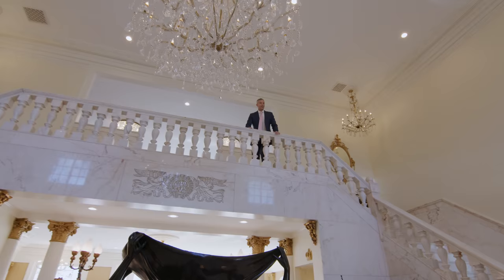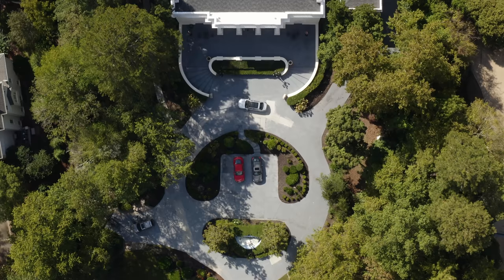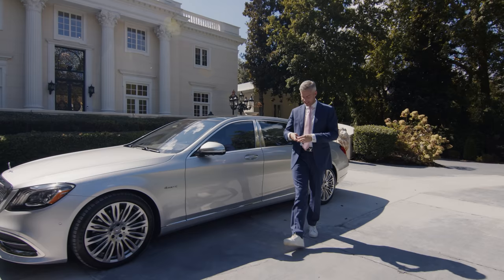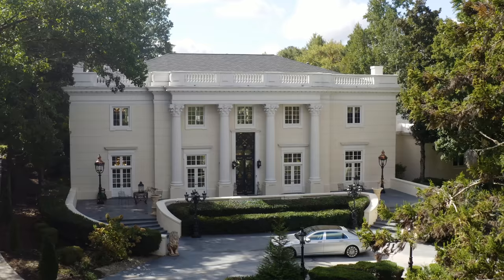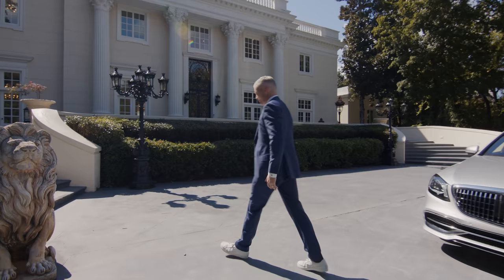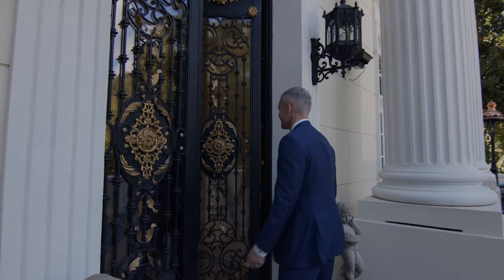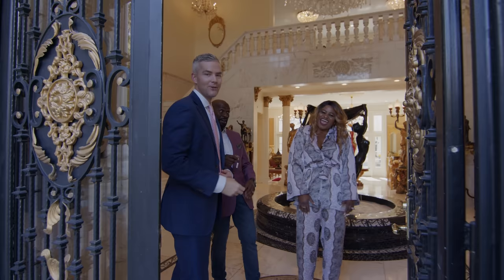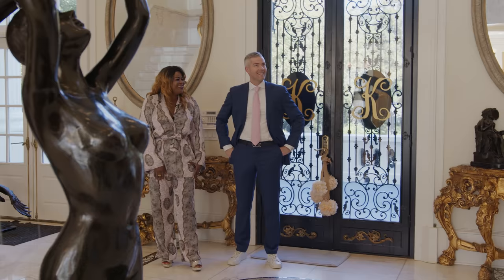Inside Atlanta's $8,000,000 Paris Mansion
On Today's INSANE Property Tour, we are in Atlanta, Georgia! I got the privilege to tour one of the most detailed and sophisticated Parisian-style homes EVER, at 1230 W. Garmon Road in ALL OF ATLANTA!

Listing Description:
Looking for a 2.6 +/- acre gated PALACE in Atlanta - this is it!!  A copy of Le Petit Trianon in Paris, this home has been lovingly restored by the current owners and is truly magnificent!!  Attention to detail is unsurpassed.  Enter the property through the gate and front gardens with plenty of guest parking.  The two story marble entrance hall with fountain elegantly greets and sets the tone for the rest of this gorgeous estate.  The grand entrance hall leads to the beautiful light filled living room overlooking the pool and spa. A magnificent library/office is concealed to the left of the entrance hall by a  huge door that has faux bookcases.  To the right of the entrance hall is the banquet sized formal dining room.  Chandeliers throughout create the formal ambience on which the owner is focused.  The grand kitchen boasts a 10 burner gas range with double ovens and all high end appliances.  This kitchen opens to the wonderful fireside keeping room/breakfast room .

An enclosed breezeway connects the home to the main level "man cave" with gym, wine cellar and family room overlooking the walkout pool and spa.  The owners also created a two story owner suite connected by a gorgeous staircase.  Huge closets, bathrooms on each level(one with steam shower) and double fireplaces.  Currently the owners use one level as an office and the other as the bedroom.  The main floor also has 2 guest suites as well as the ELEVATOR.  Upstairs has 3 additional guest suites in addition to the upstairs part of the owners suite.  With all the renovations both seen and unseen, this fully updated smart home is ready for the next owner and can also be sold furnished!!